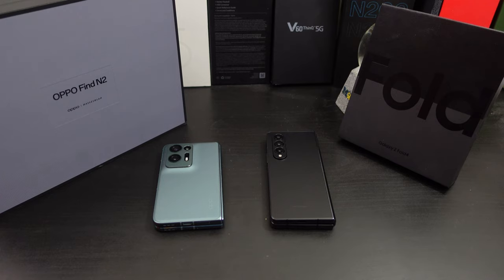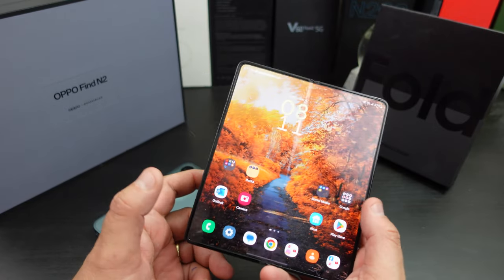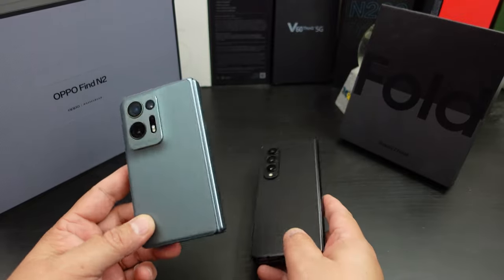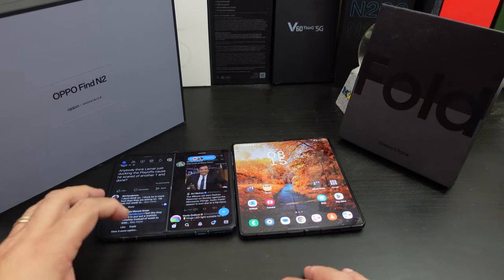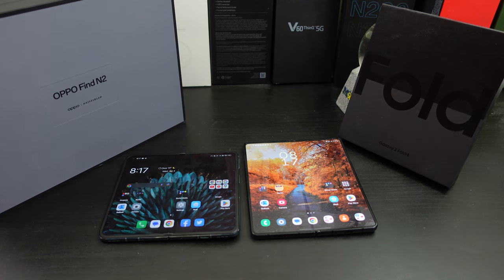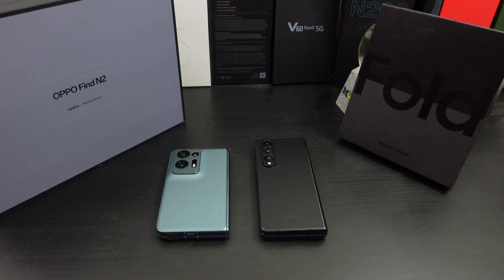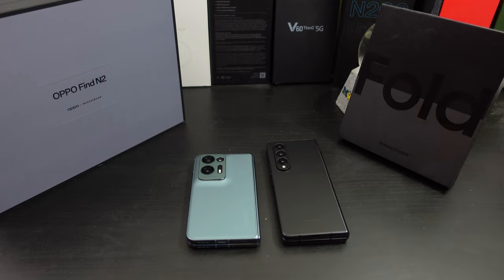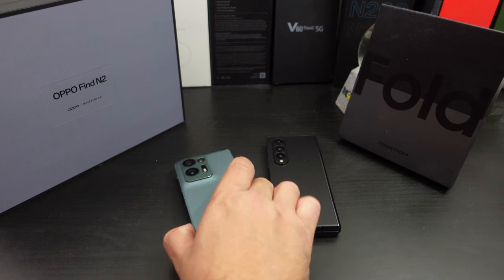Oppo Find N2 vs Galaxy Z Fold 4- Size Really Does Matter!!!!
I wanted to compare the Oppo Find N2 against the Samsung Galaxy Z Fold 4. I discuss the cameras, displays, form factor and much more. Which phone am I enjoying more. Please let me know how you feel about both phones in the comments below.